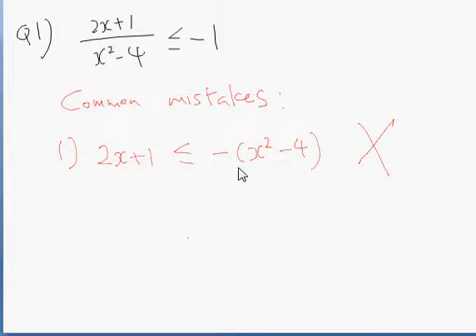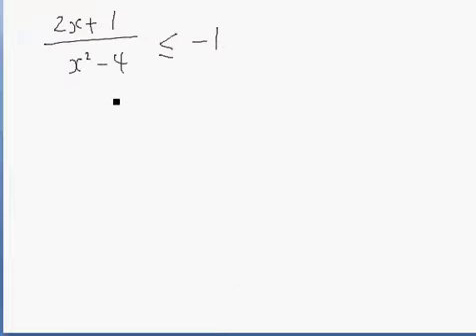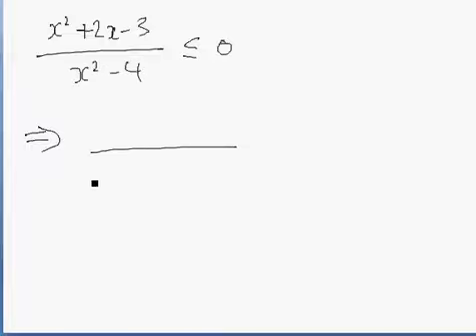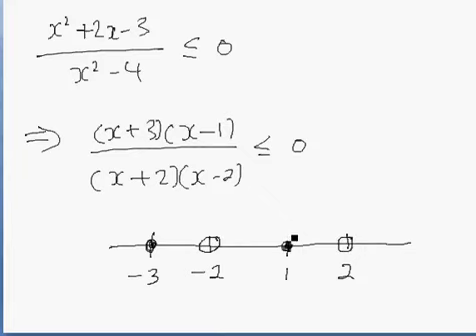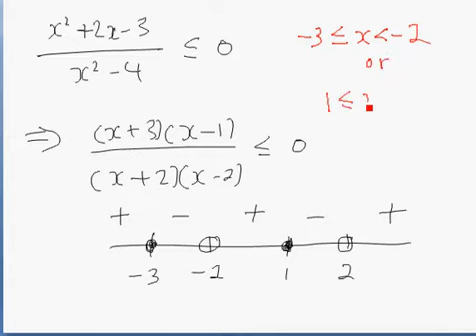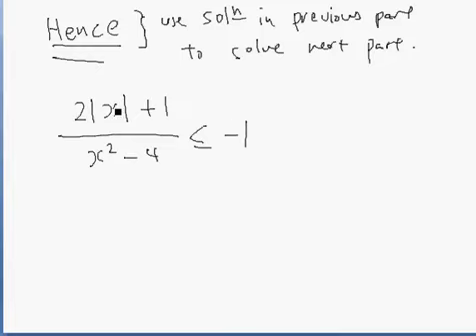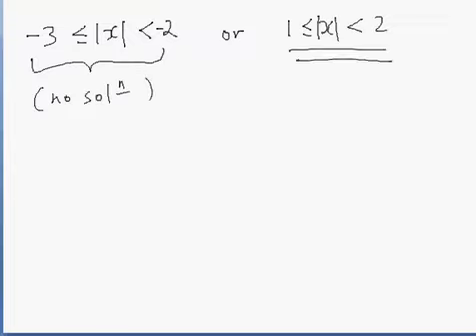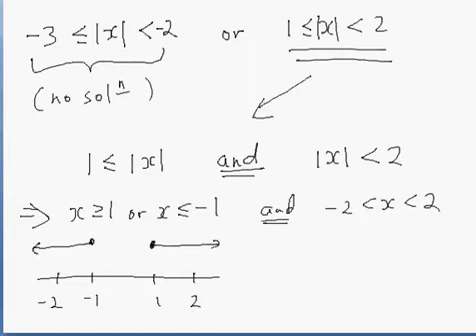J1LT2Q1.avi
J1 Lecture Test 2 Q1 on inequalities